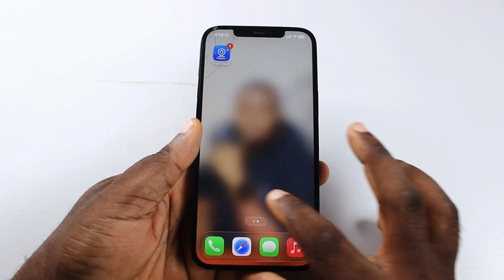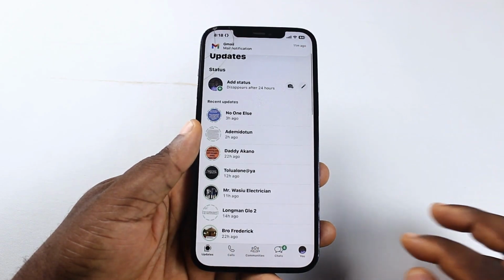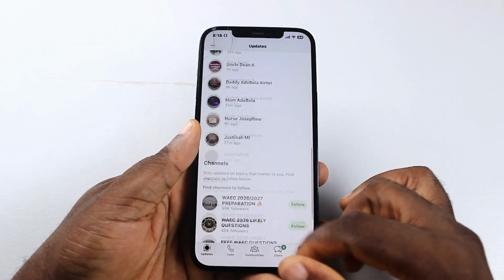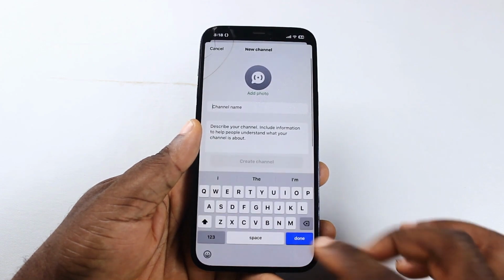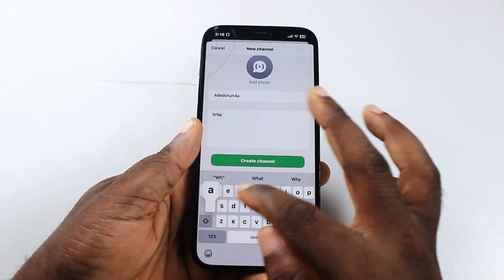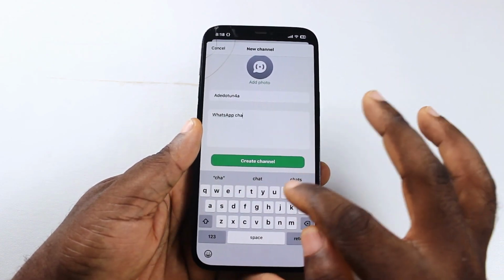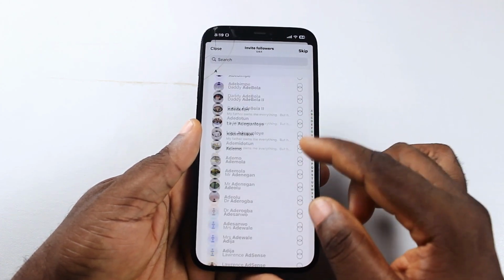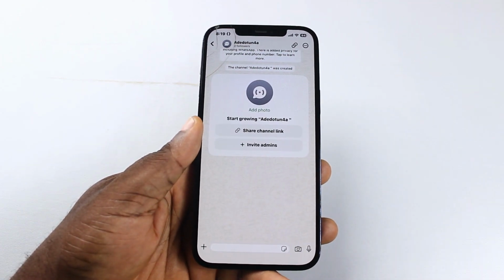How to Create WhatsApp Channel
With the steps in this tutorial, you will learn how to create WhatsApp channel on your Android and iPhone.